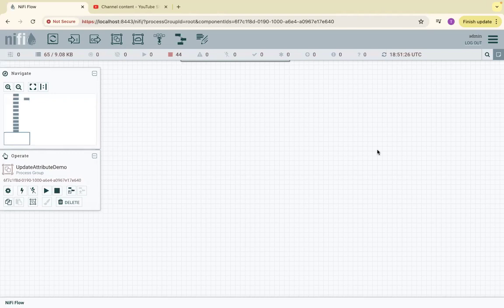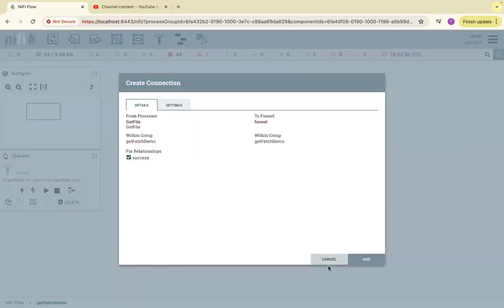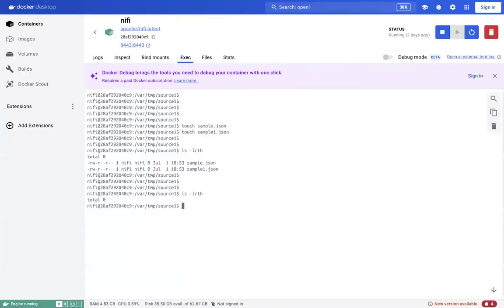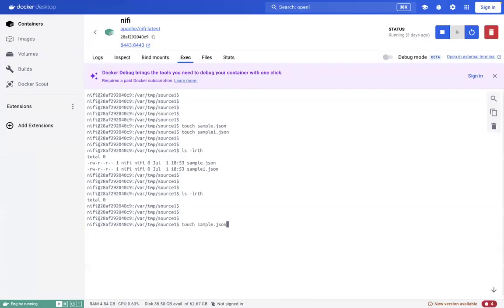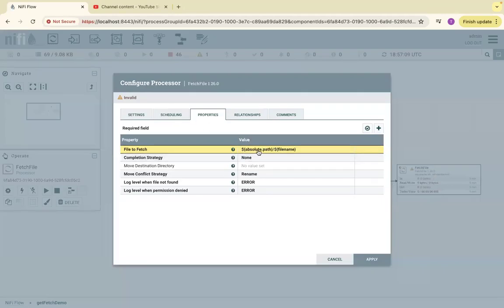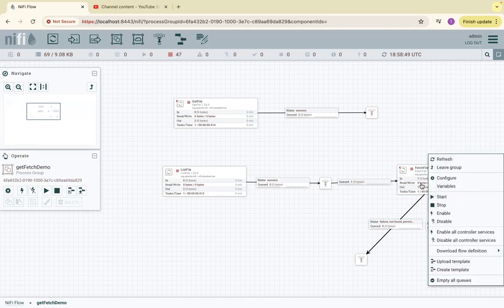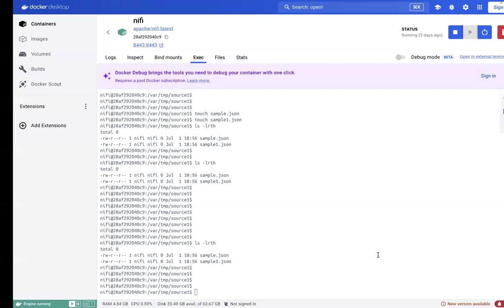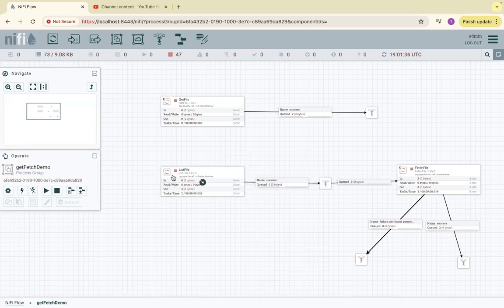GetFile vs ListFile+FetchFile Nifi Processors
This video will help to understand the difference between the GetFile and ListFile+FetchFile processor.